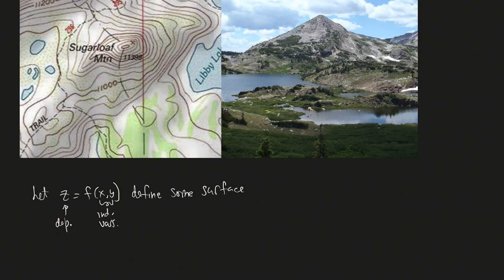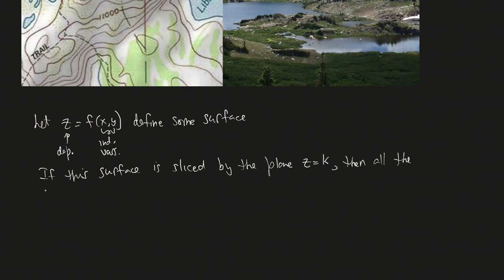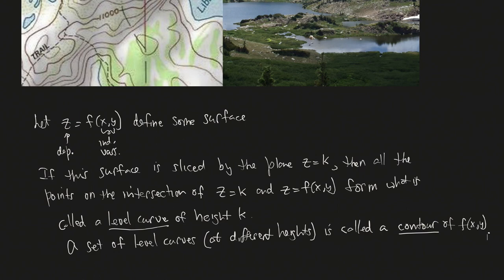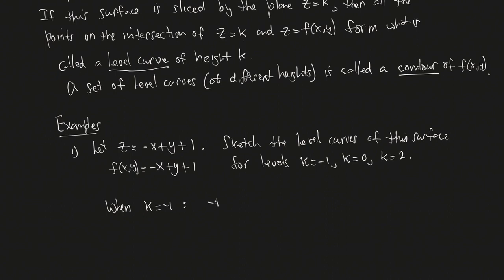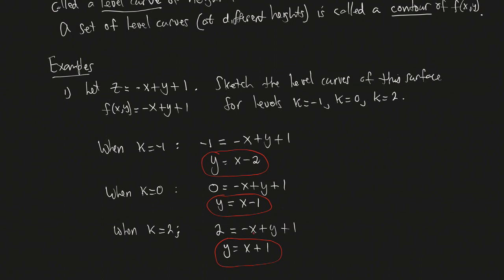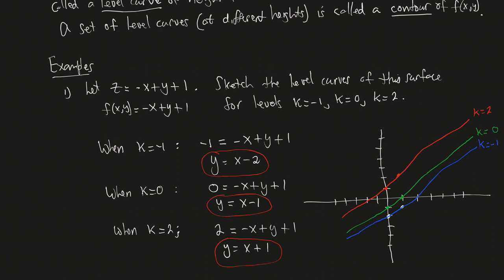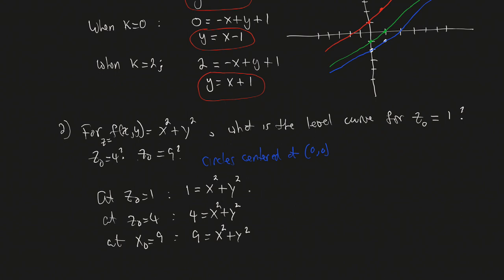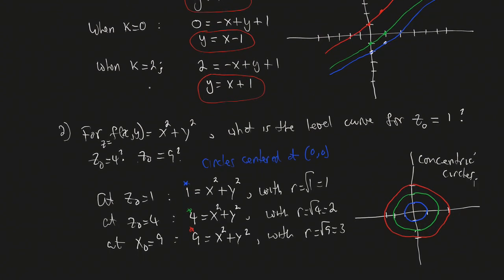32 Level Curves and Contours